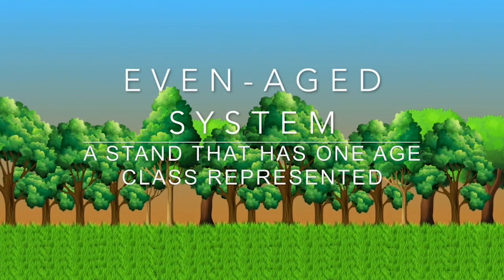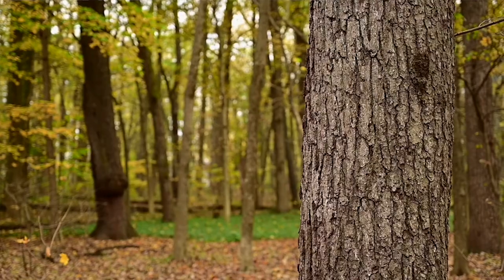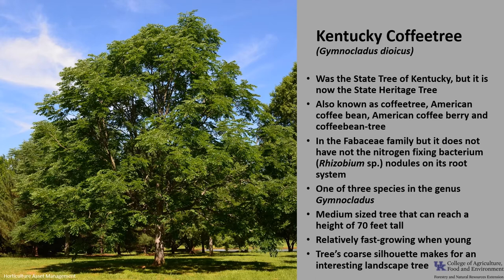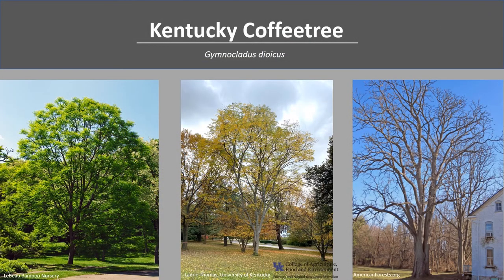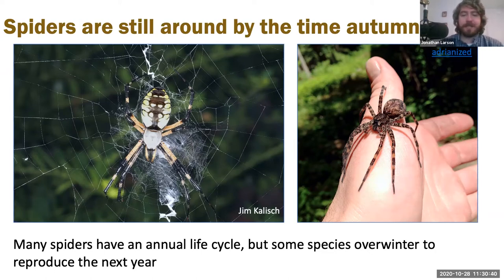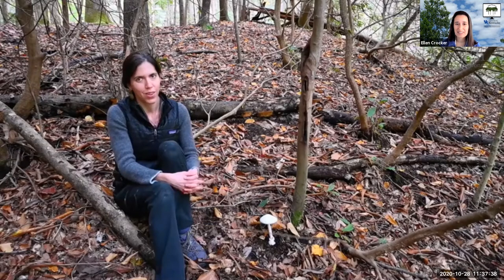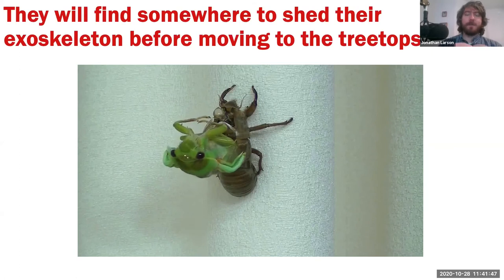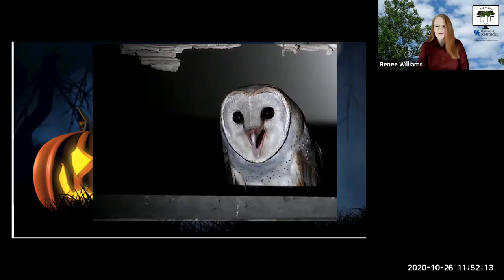Forestry 101 Part 5 - From the Woods Today - Episode 30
This week's From the Woods Today episode is a Halloween special. We have part 5 of Dr. Muller's Forestry 101 series, a creepy things from the forest segment, and a spooky themed wildlife sounds game. We also have our tree of the week segment. 10.28.20

0:00 Intro
01:51 Forestry 101
15:55 Tree of the Week
24:50 Creepy Things From the Forest
47:47 Wildlife Sounds
55:00 Outro